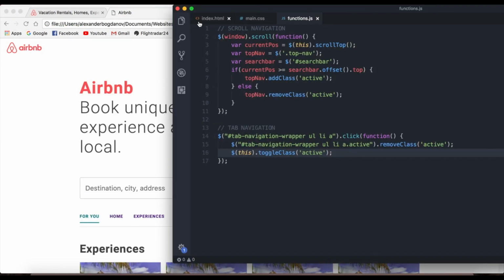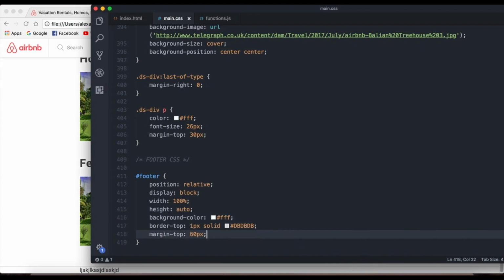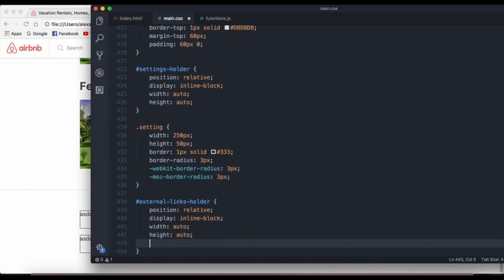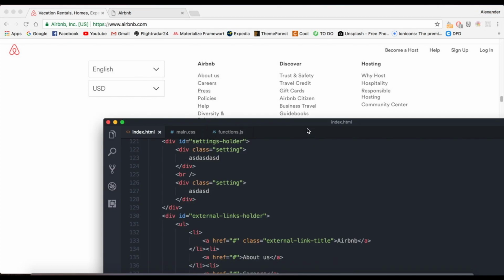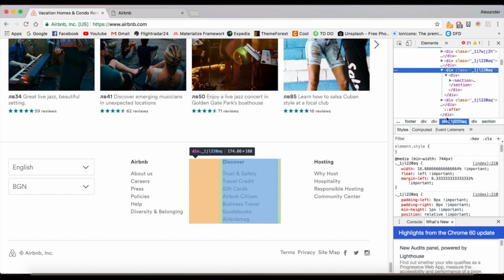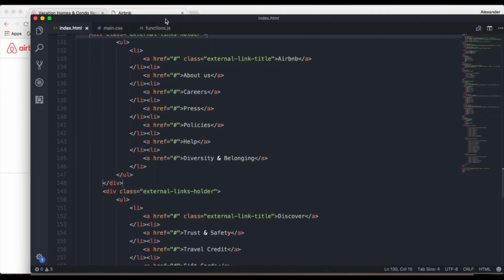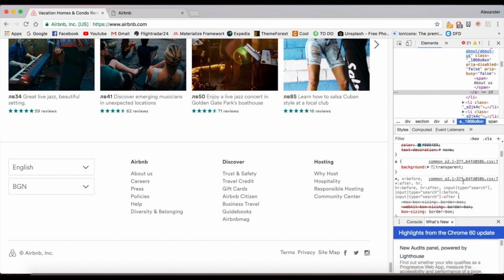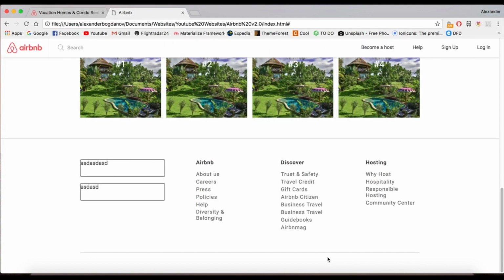Airbnb v2.0 - How to make a website like Airbnb PART #16 | CodingTuts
In this video we will be starting our final element of our Airbnb website! This is part 1 of our footer. Expect part 2 soon...